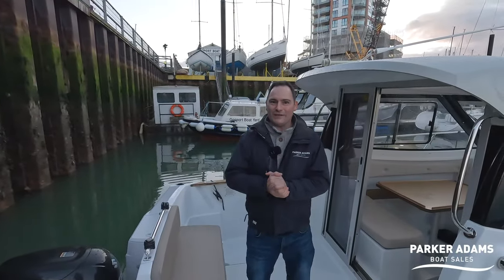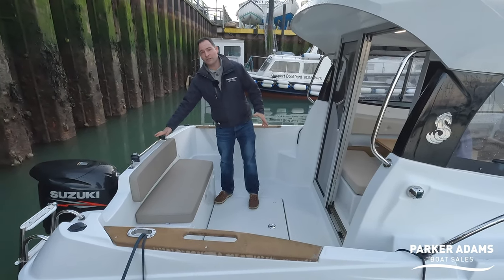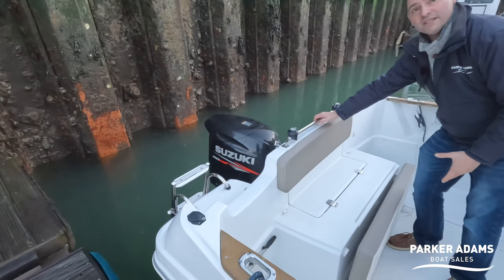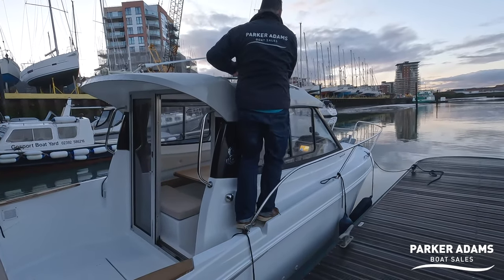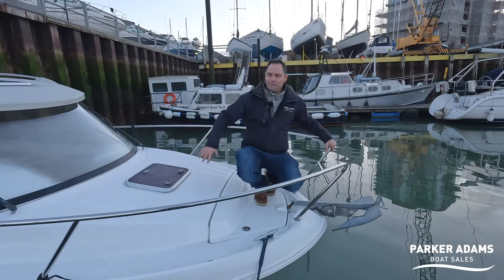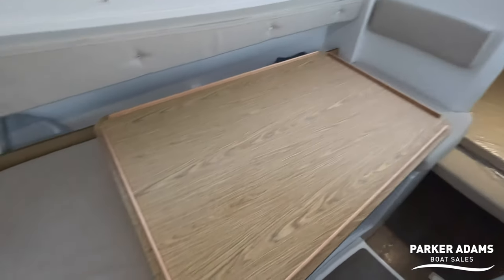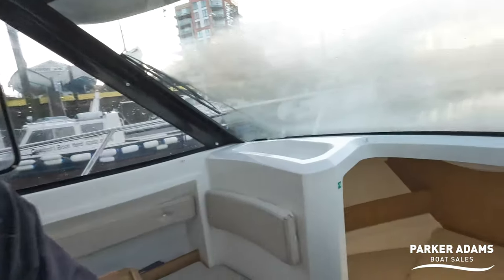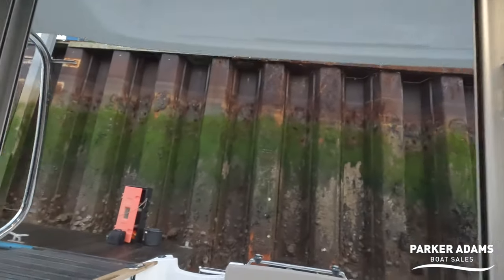Beneteau Antares 6.80 with Suzuki 115hp - Fishing family boat perfect for the Solent, Cod and Bass!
We are pleased to bring to market this excellent condition Antares 680. She is presented in excellent condition throughout and has just enjoyed a full valet and polish.

The current owner has owned her from new and she has covered just under 210 hours. The boat is powered by a single Suzuki 115 which gives both excellent fuel economy and a good turn on speed.

She is dry stack stored out of the water but is available at short notice for viewings in Gosport.